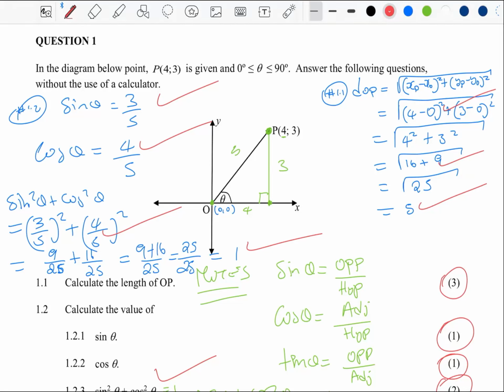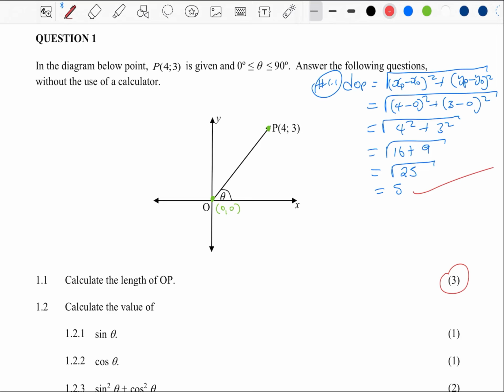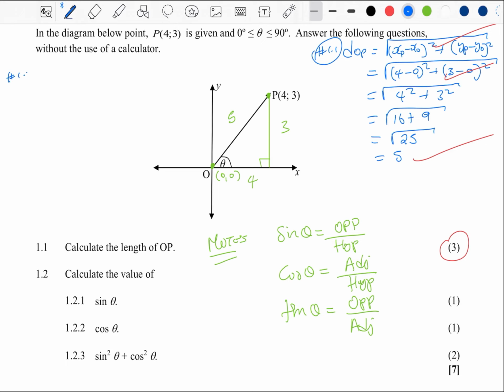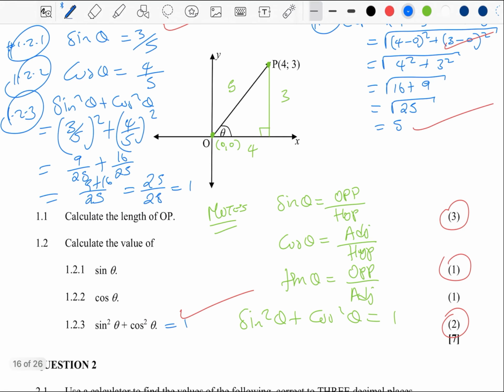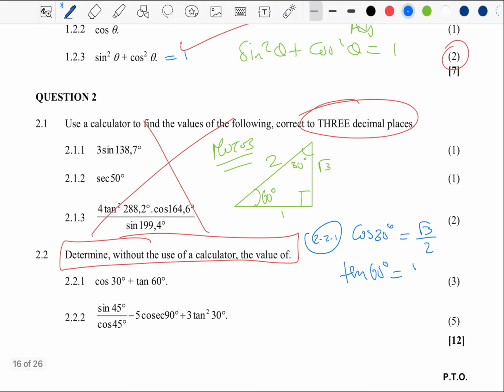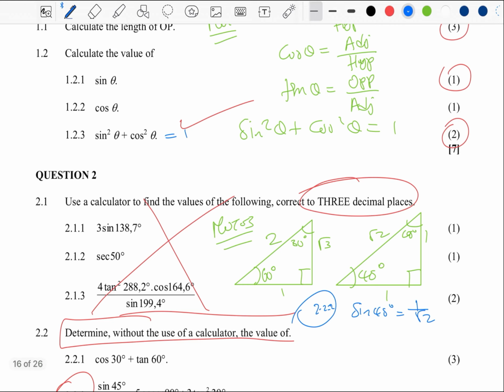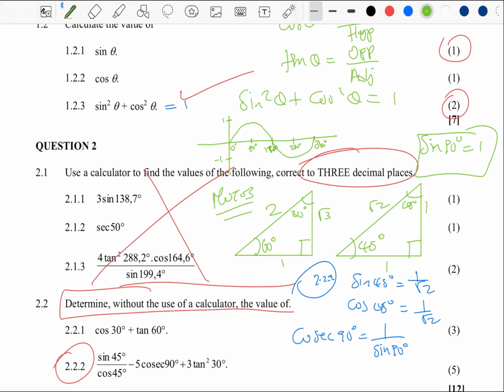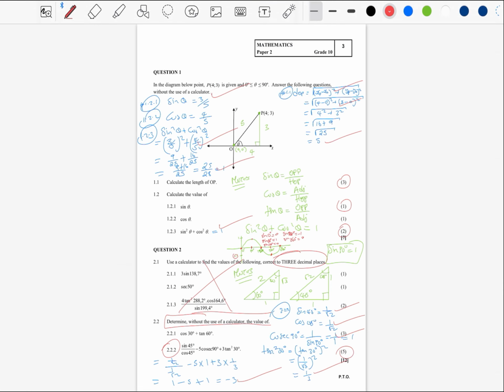Grade 10 Maths | Trigonometry | June Exam Paper 2 | Question 1 & 2 | 2017 | AskPerci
Questions 1 and 2 from the Grade 10 June 2017 Gauteng Trigonometry Exam step-by-step.

🎯 You’ll learn:
 • How to use the sine, cosine, and tangent ratios correctly
 • How to apply trigonometric identities and simplify expressions
 • How to solve real exam-style trig problems with confidence